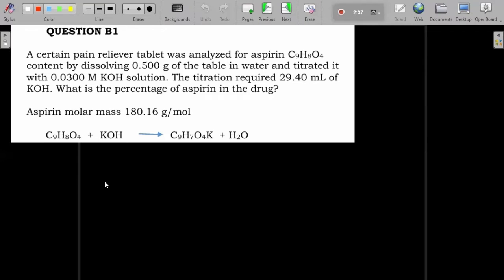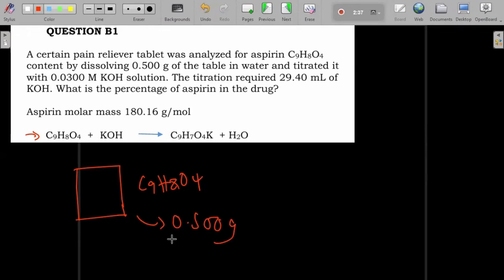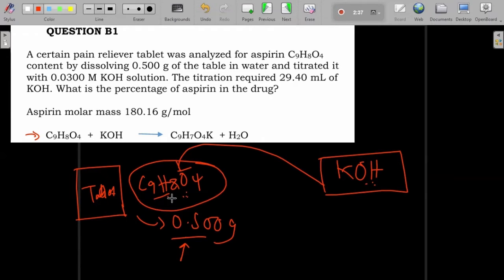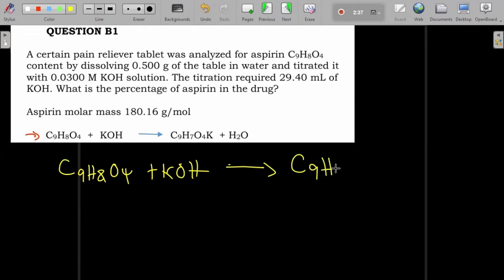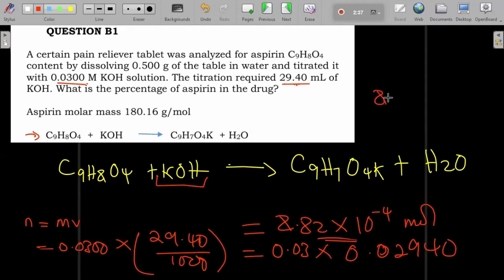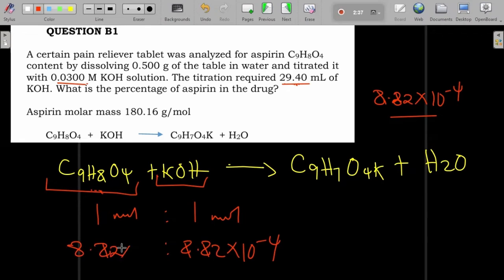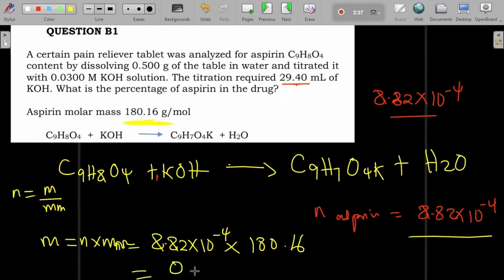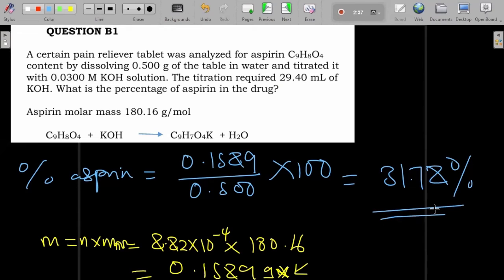How to find the Aspirin Percentage in a tablet - TITRATION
In this video we discuss to use Titration to find the Aspirin Percentage in a tablet